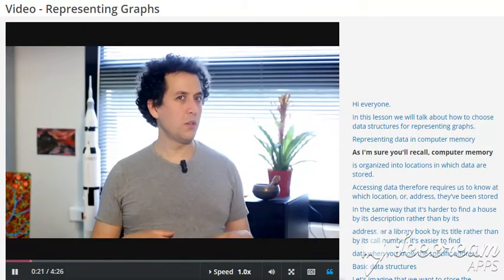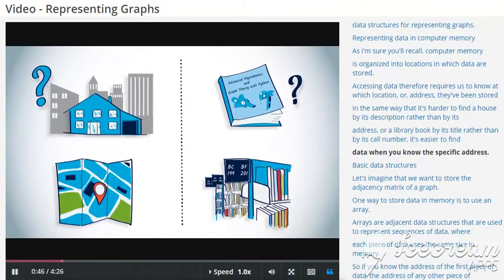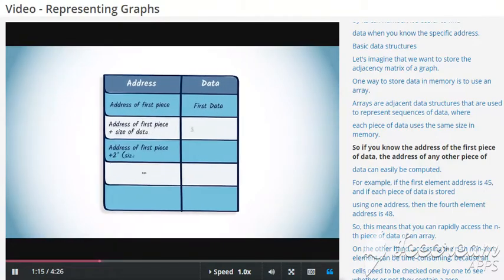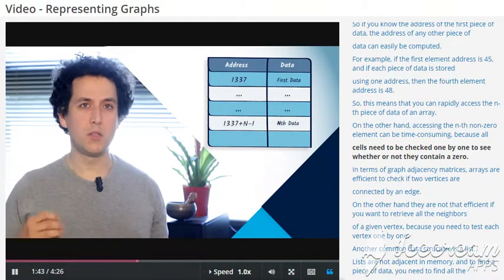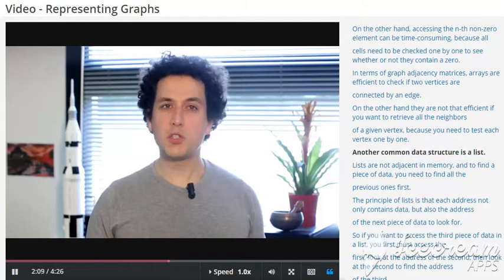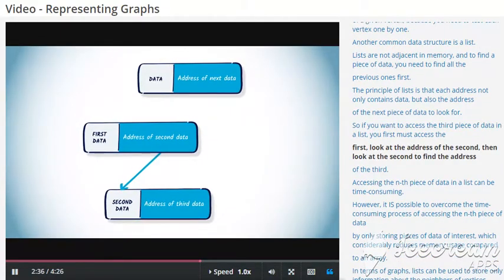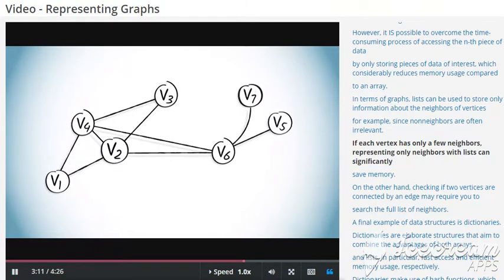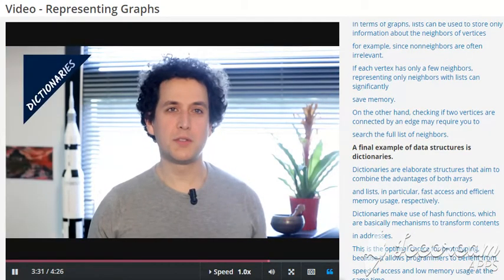Advanced Algorithmics and Graph Theory with Python-06-Representing Graphs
Compare data structures for representing graphs in terms of access and memory
Hi everyone. In this lesson we will talk about how to choose data structures for representing graphs.

Representing data in computer memory
As I'm sure you'll recall, computer memory is organized into locations in which data are stored. Accessing data therefore requires us to know at which location, or, address, they've been stored.

This organization is convenient when you know where to look, but it can be tricky if you don't know the exact address of what you're looking for.

In the same way that it's easier to find a house by its address rather than by its description, or a library book by its call number, it's easier to find data when you know the specific address.

Basic data structures to represent graphs
Let's imagine that we want to store the adjacency matrix of a graph.

Using arrays
One way to store data in memory is to use an array. Arrays are adjacent data structures that are used to represent sequences of data, where each piece of data uses the same size in memory.

Array

So if you know the address of the first piece of data, the address of any other piece of data can easily be computed. For example, if the first element address is 1337, and if each piece of data is stored using one address, then the fourth element address is 1340.

So, this means that you can rapidly access the  n -th piece of data of an array. On the other hand, accessing the  n -th non-zero element can be time-consuming, because all cells need to be checked one by one to see whether or not they contain a zero.

In terms of graph adjacency matrices, arrays are effecient to check if two vertices  u  and  v  are connected by an edge. On the other hand they are not that efficient if you want to retrieve all the neighbors of  u , because you need to test each vertex  v  one by one.

Using lists
Another common data structure is a list. Lists are not adjacent in memory, and to find a piece of data, you need to find all the previous ones first. The principle of lists is that each address not only contains data, but also the address of the next piece of data to look for. So if you want to access the third piece of data in a list, you first must access the first, look at the address of the second, then look at the second to find the address of the third.

Lists